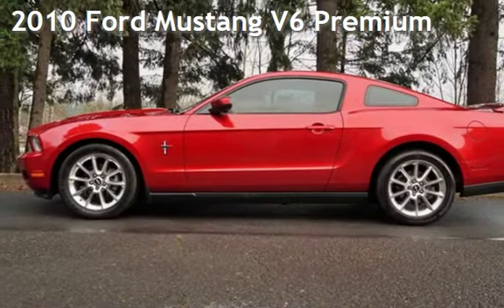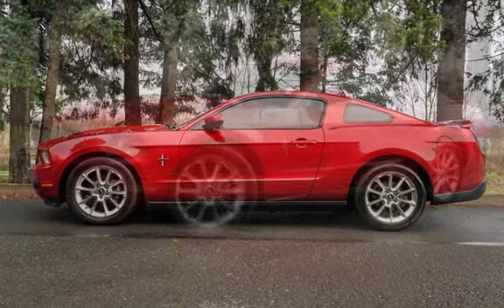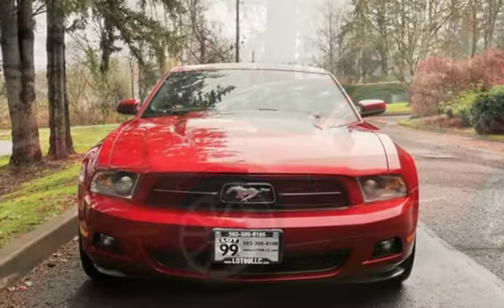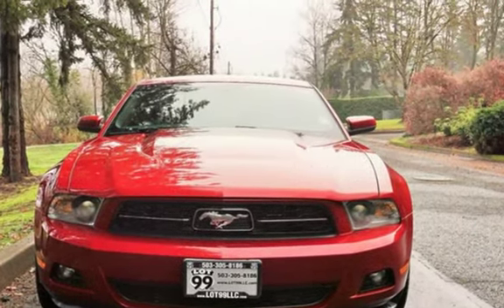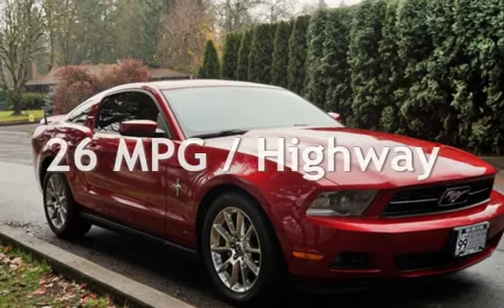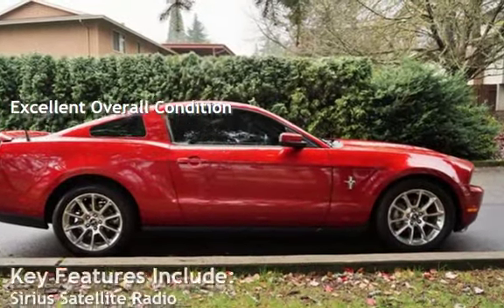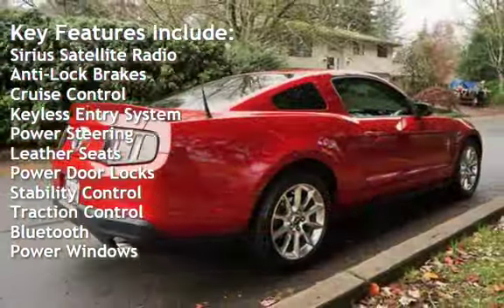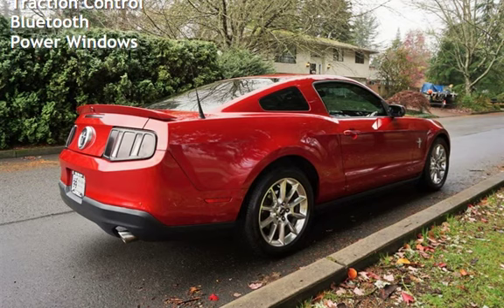2010 Ford Mustang V6 Premium for sale in Milwaukie, OR